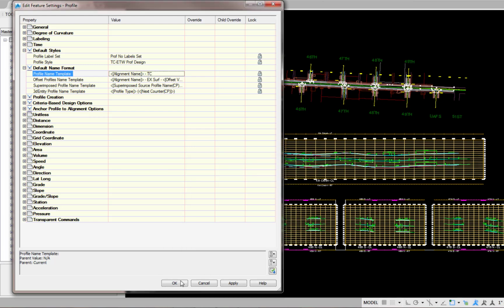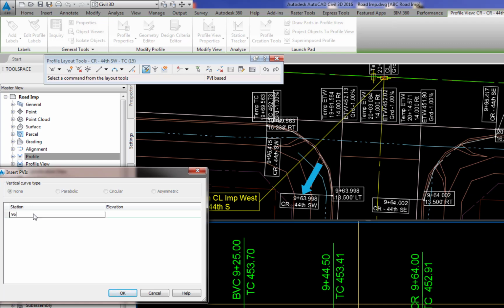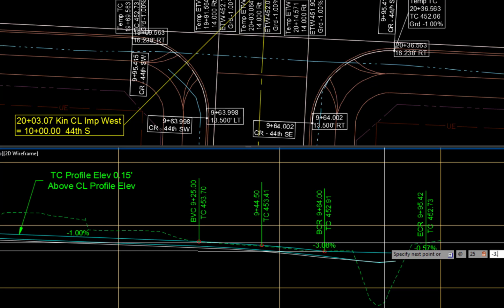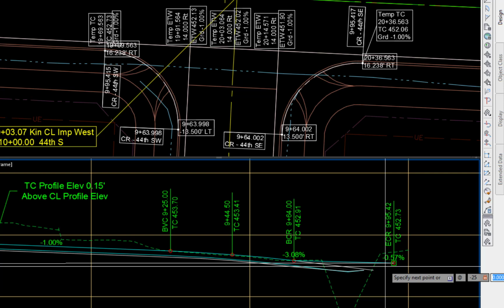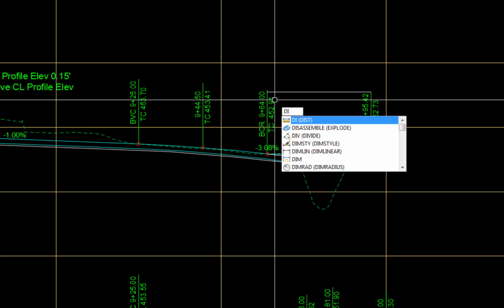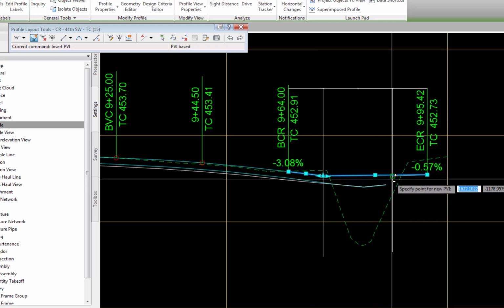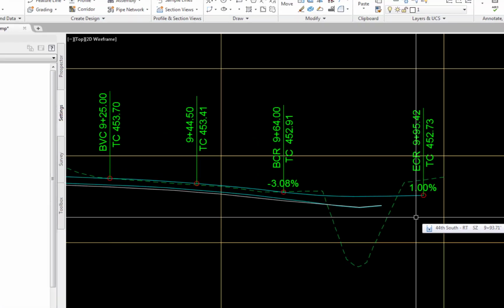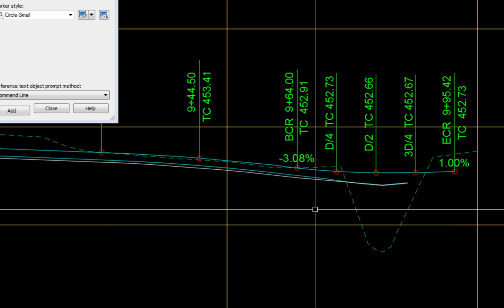35 RD 5C Curb Return Profiles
A. Default Curb Return Profile Settings
 B. Create Initial CR TC Design Profile
 C. Draw Temp Tangent Lines at BCR and ECR
 D. Extend Tangent Lines to 1/4 Delta
 E.  Create PVIs at 1/4 and 3/4 Delta
 F. Add Vertical Curves
 G. Add Curb Return Labels